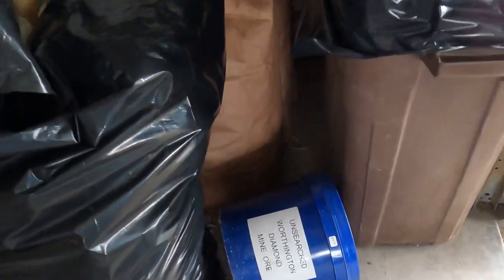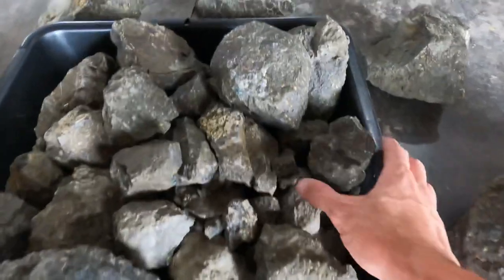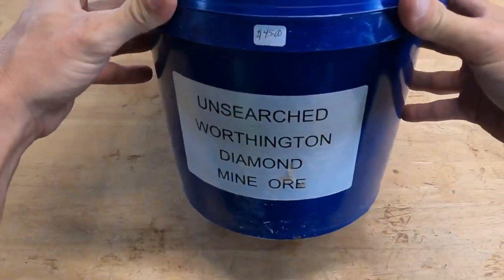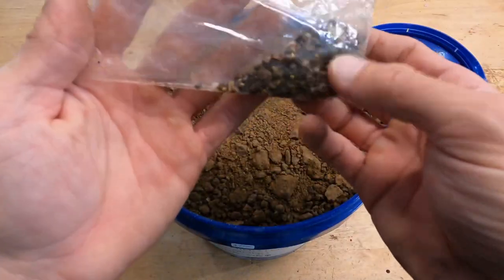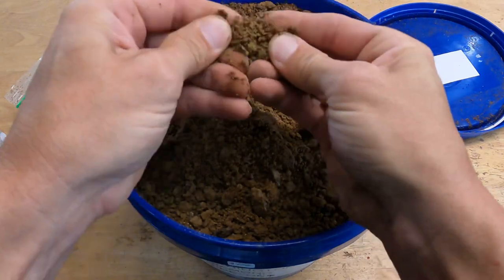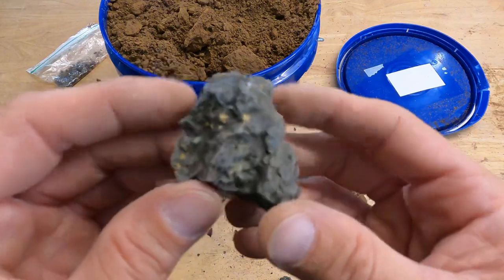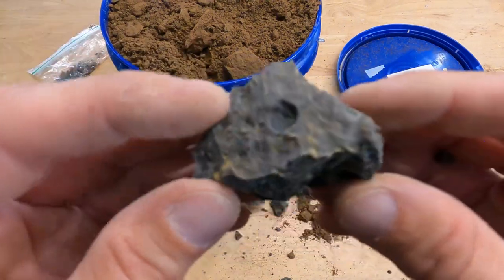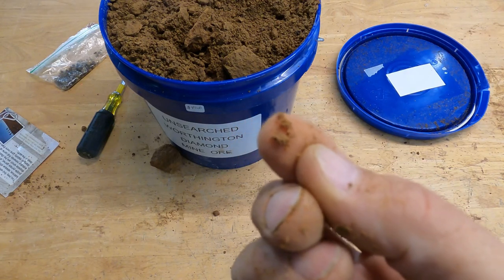Real Diamond Ore Lamproite “MATRIX” Rock (Explained).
Real Diamond Ore (Lamproite) the host rock, is a black hard rock with yellow or white spots throughout the entire rock. We will also see what’s inside the blue buckets labeled Unsearched Worthington Diamond Mine Ore, and see if it’s real or fake. I’ll let you be the judge! Plus looking through a digital microscope to see the difference in the two so called Lamproite. One comes from a real diamond mine the other one doesn’t.

DMI Un-Searched Diamond Ore with free Quartz   Crystals, plus a bag full of Gemstones!!

Follow Diamond Miner Ivins
Instagram (Daily Photos):

DMI Light Series Classifier Set:

Long Wave UV Light:

Digital Diamond Tester:

Gravel Scoop:

Yellow Wash Apron:

Kinco size (Medium) frostbreaker Thermal Gloves:

Long PVC Gloves for Washing Material:

Rubber Boots:

Heavy Duty Wagon:

Heavy Duty Shovel:

Heavy Duty Long Handle shovel:

EstWing Pick:

EstWing Hard Rock Hammer:

Concentrated Material Tub:

Milwaukee Cordless Fan:

3M Safety Glasses Clear:

3M Safety Glasses Dark Tent: